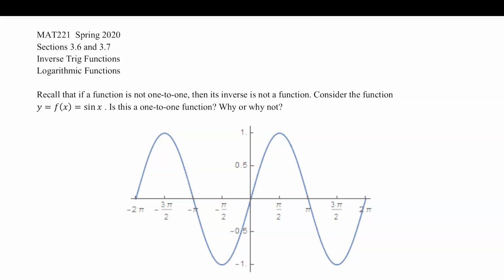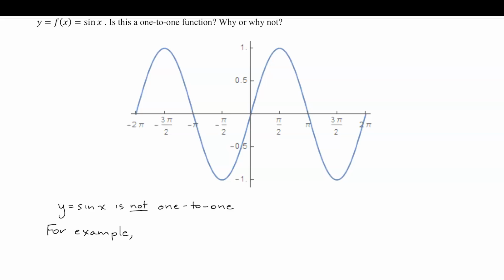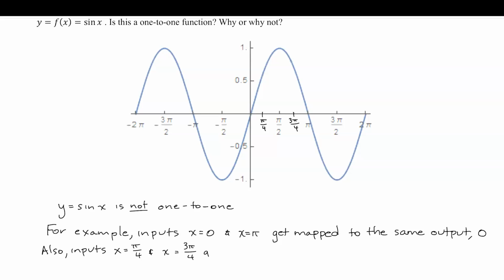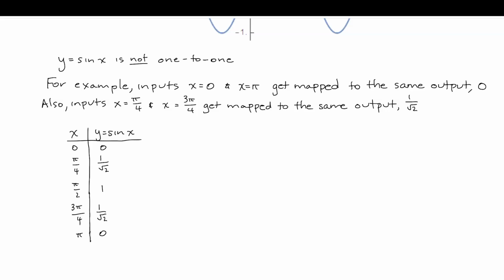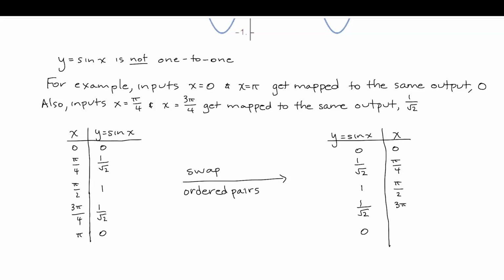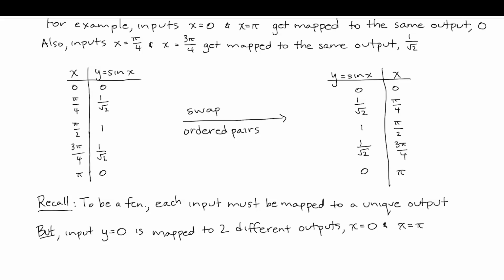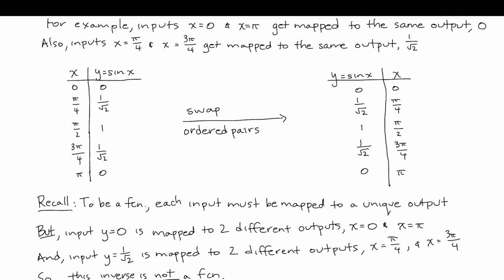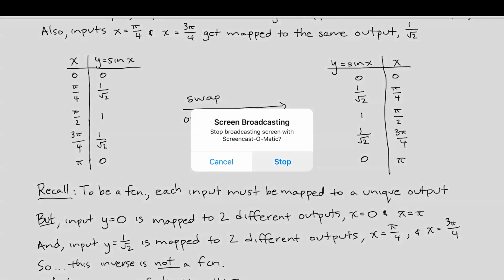Sections 3.6 and 3.7 Video 1